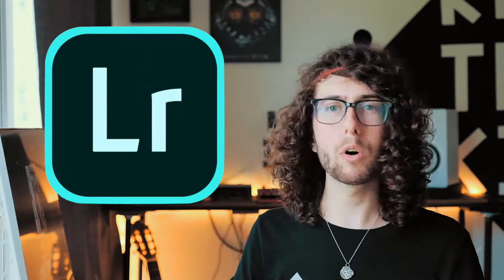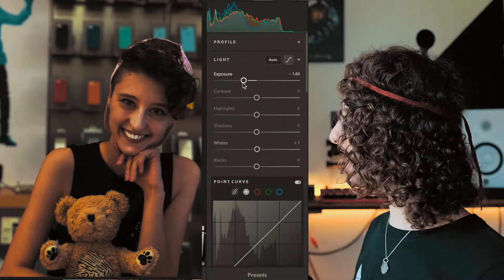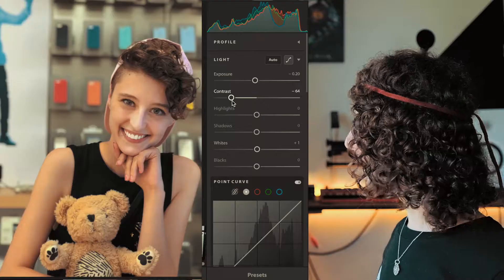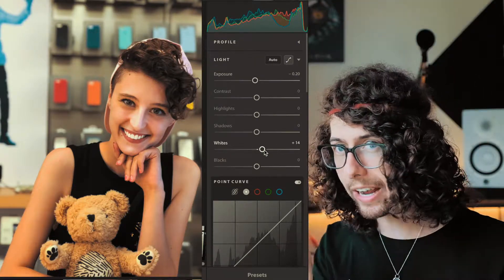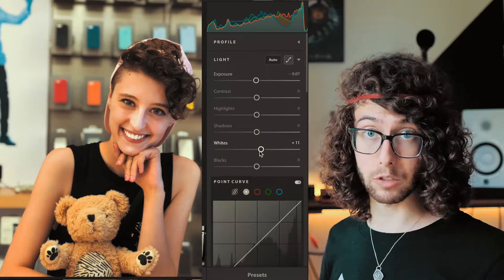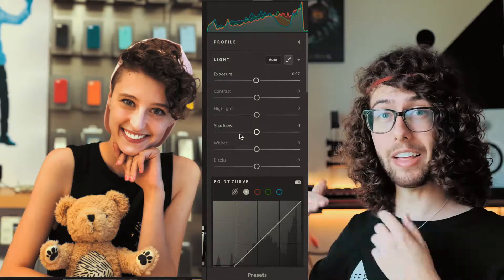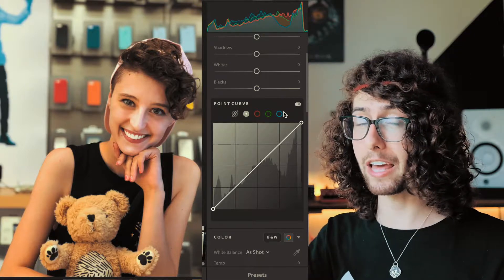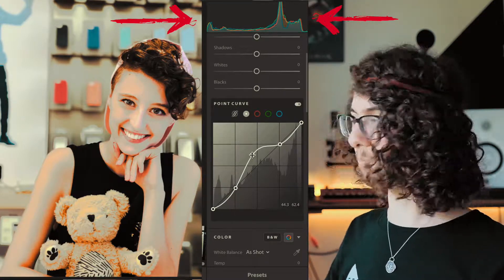UNDERSTAND Light Curves in Lightroom CC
Yo what's up Friends!! Today lets get into understanding the difference between Whites and Highlights and how to use Curves in Lightroom and Lightroom CC!!